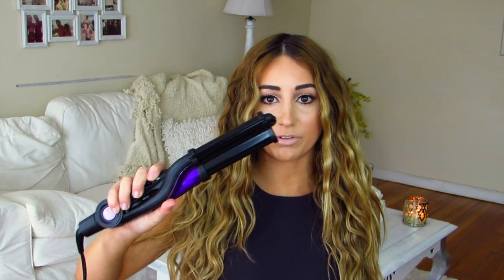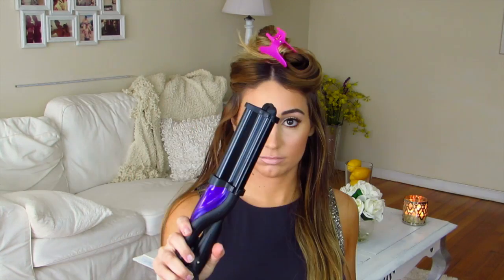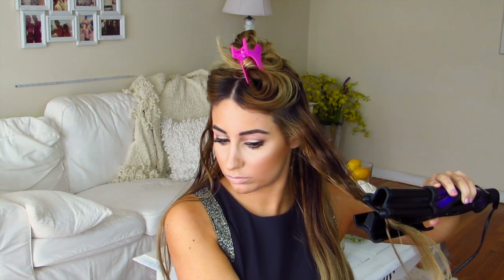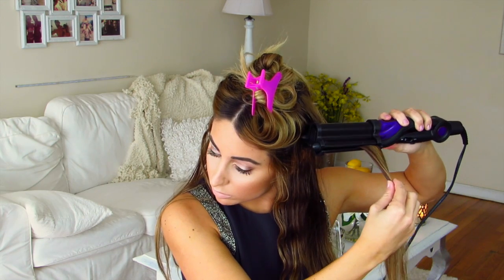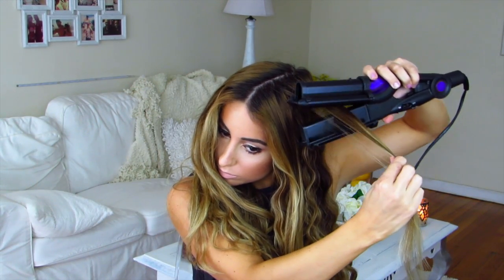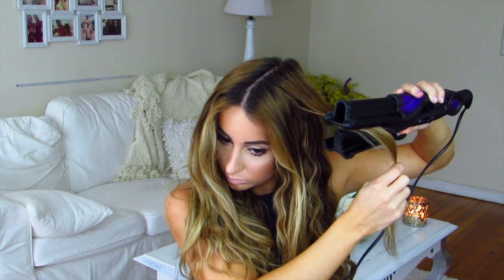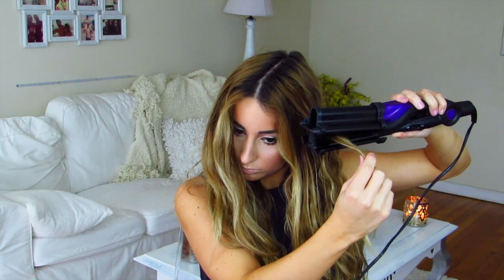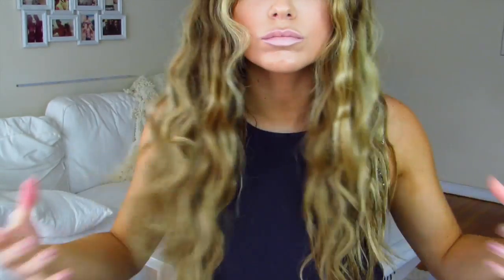Messy Waves | My everyday hairstyle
heyyy!! So I purchased a hair waver last week and now I am addicted I love it!! I only have to use it once and the waves stay until I wash my hair next which is perfect because by only using it once I minimize the damage I am doing to my hair.  Also its hard to find the time to curl my hair because it is getting long...I know the struggles but seriously it takes me forever and I always put it off and end up looking like cousin it so this is a life saver lol xoxox

I purchased this heating tool with my own money when I went shopping with my friends:) (they got one too lol)